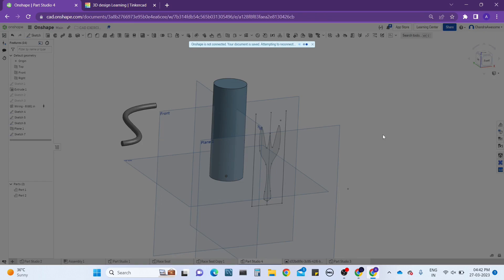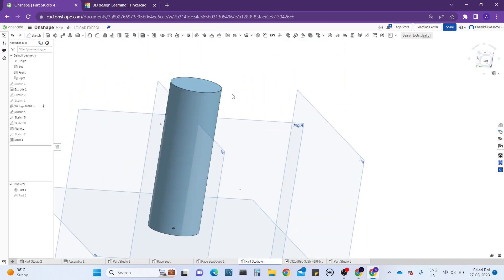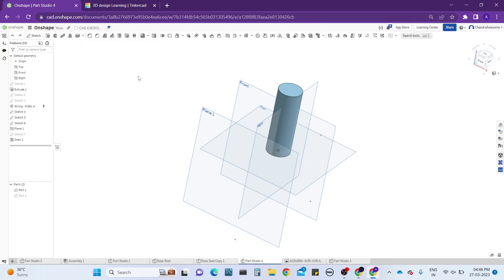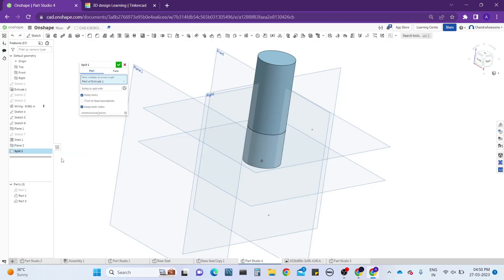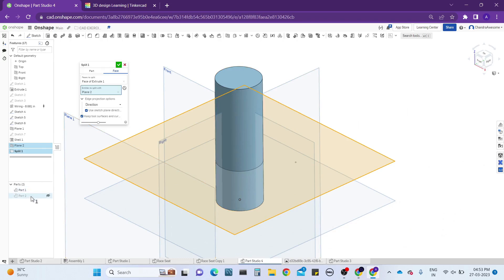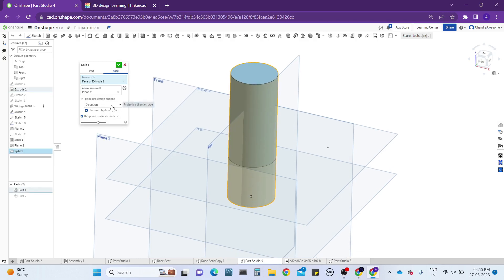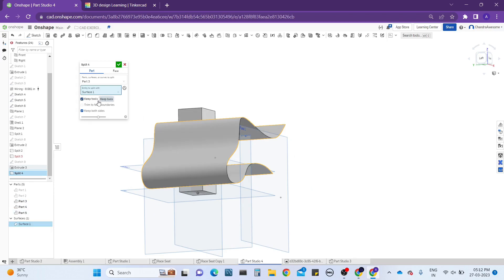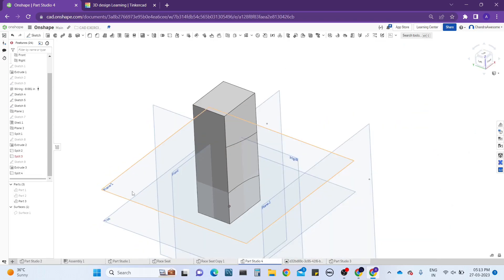Onshape Tutorial on Shell Tool and Split Tool | How to use Shell and Split Tool in Onshape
In this video you will learn about how to use Shell Tool and Split Tool in Onshape CAD Software.

Summary topics  of the Tutorial :
Shell Tool : 01:50
     Hollow Shell : 02:25
Split Tool : 05:50
Section View : 03:06
Extrude Surface : 16:12
Appearance of Face and Part : 12:10

PayTm : ajaypatym@paytm